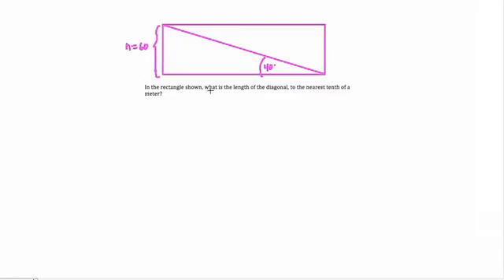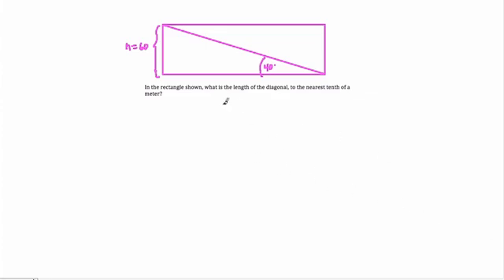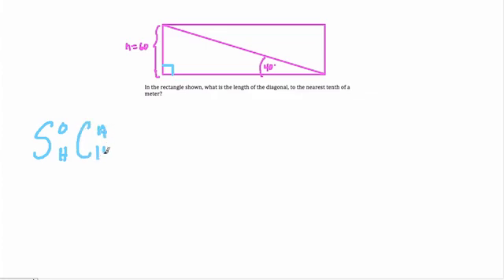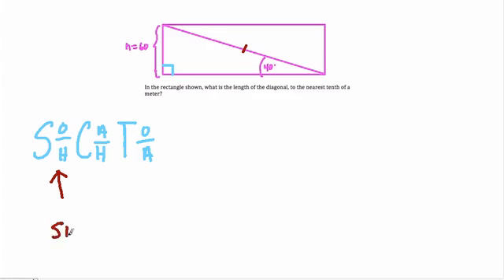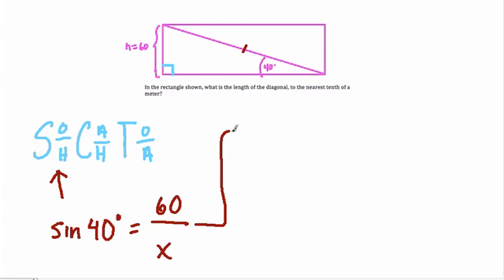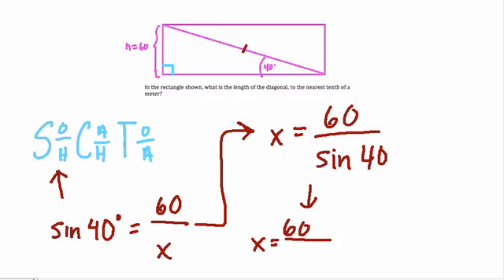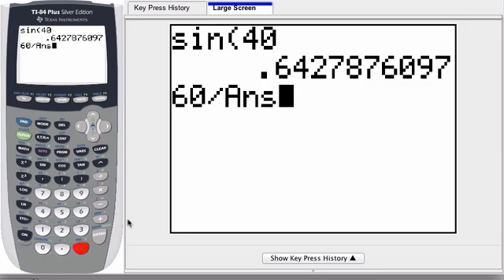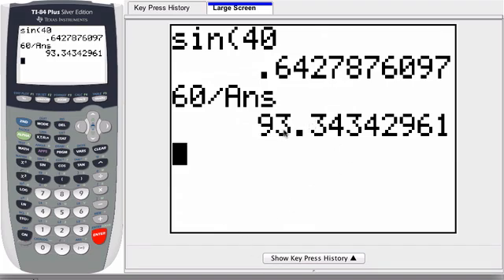Praxis 2 (0061) Trigonometry 4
help on the praxis 2 exam with trigonometry